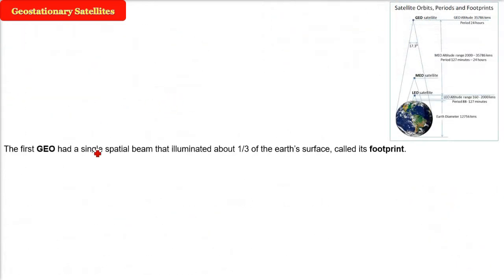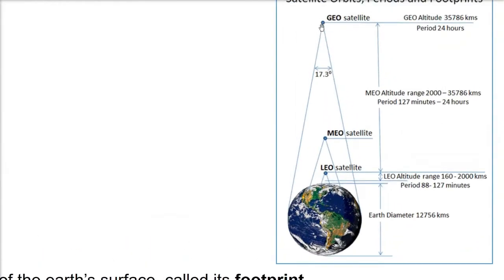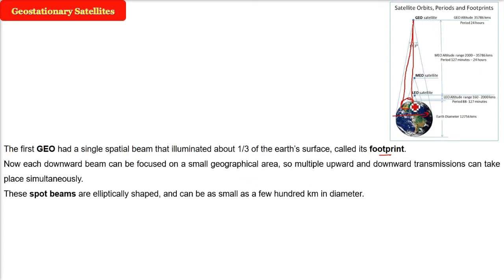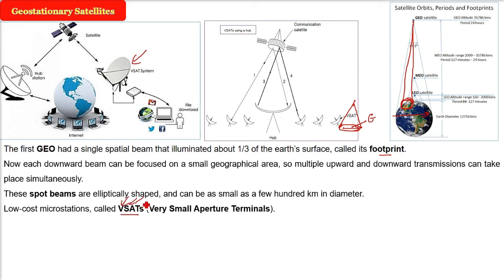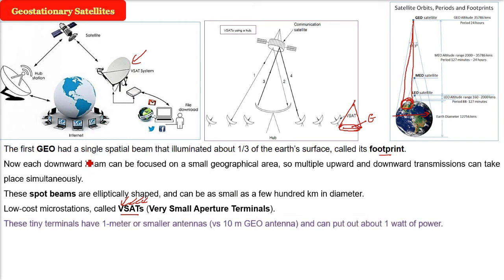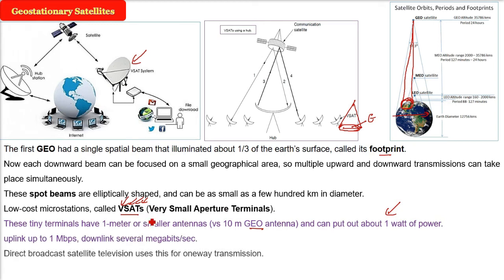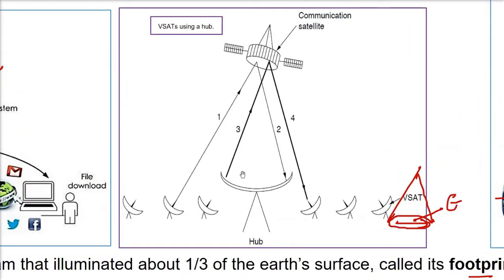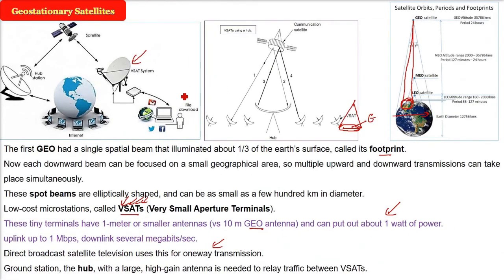What are VSATs (Very Small Aperture Terminals)